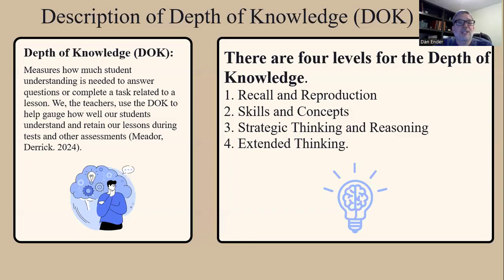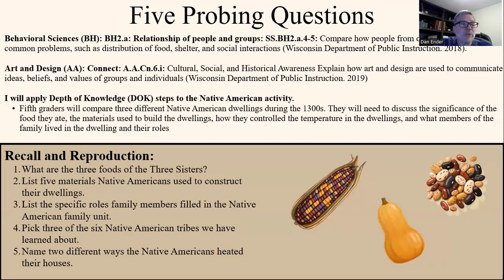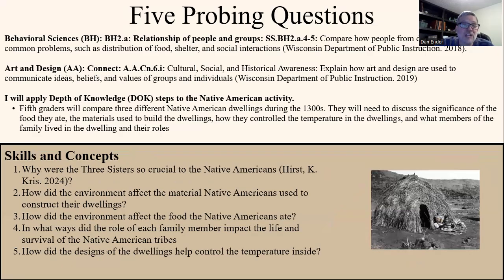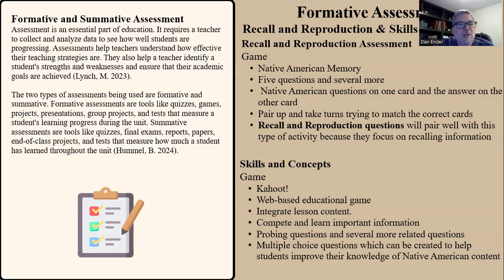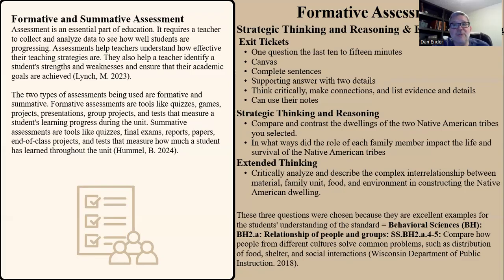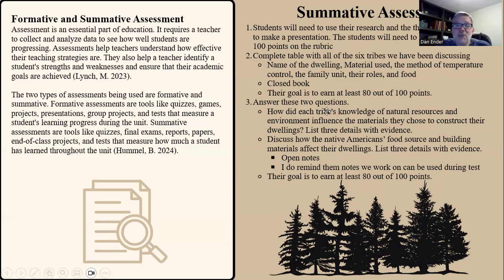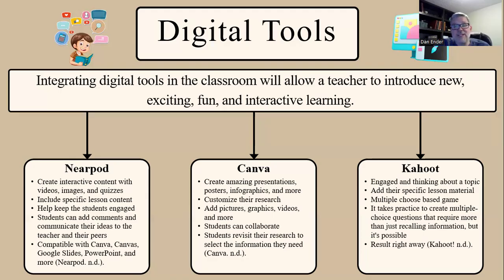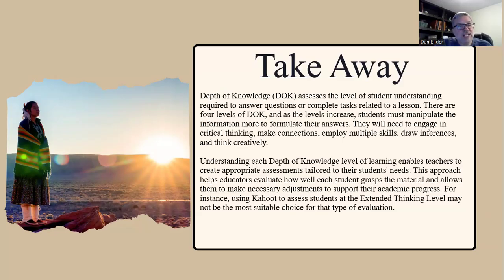ELM 550 Topic 2 Assignment A Questioning Strategies